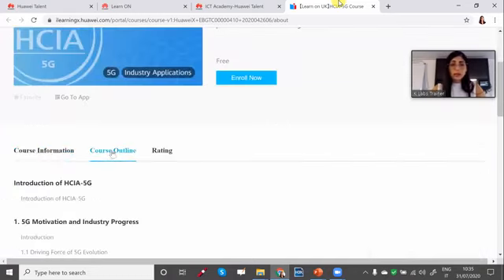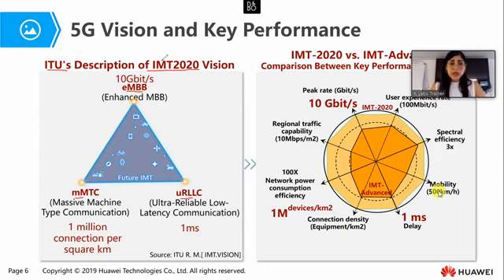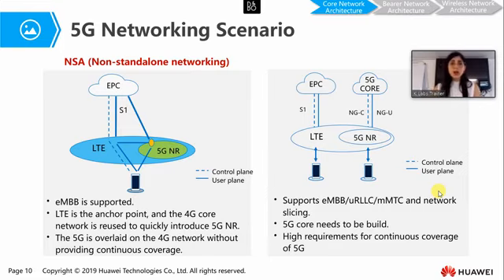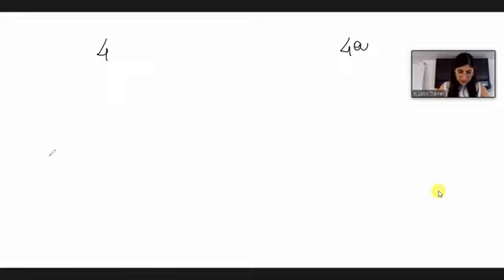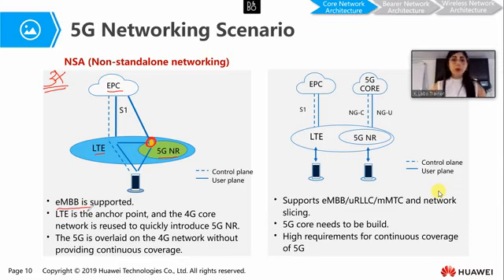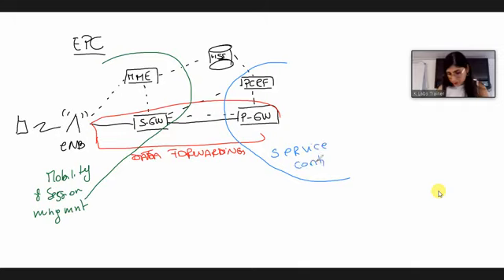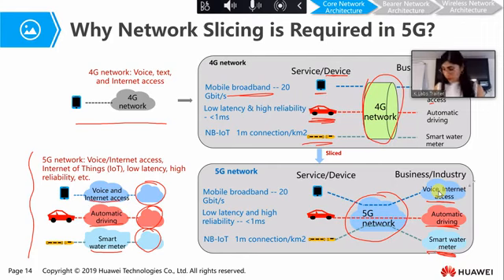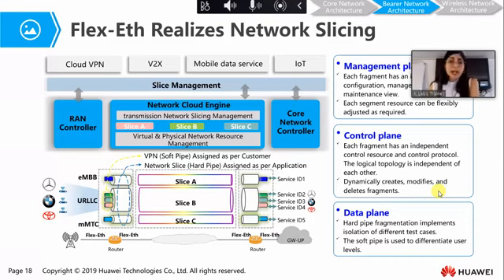HCIA 5G - lecture 1 Network Architecture